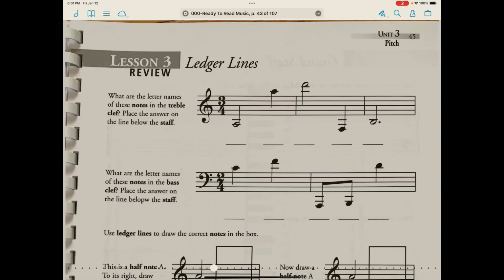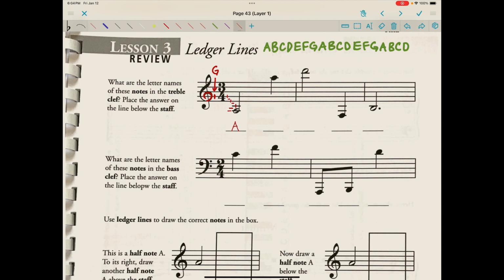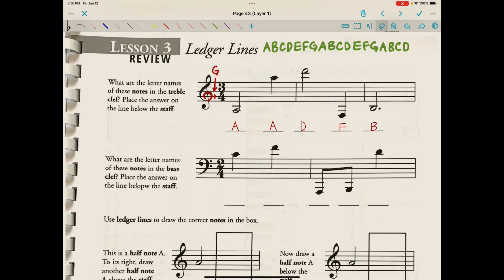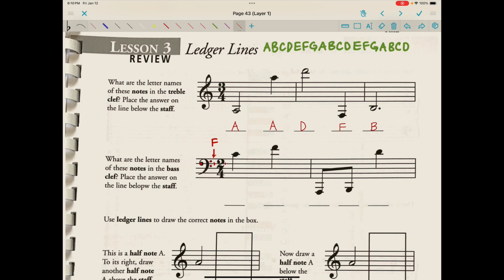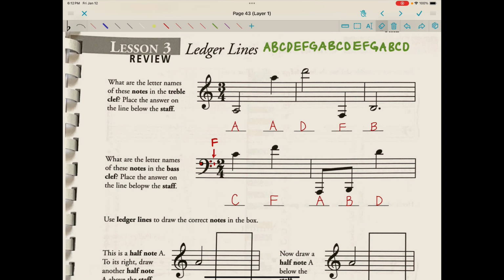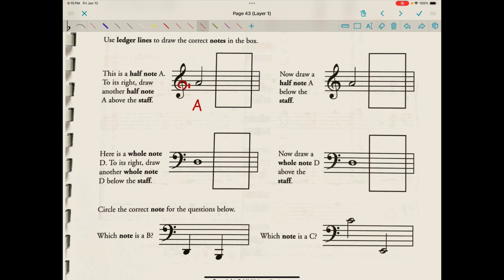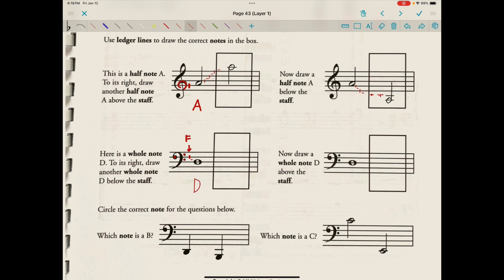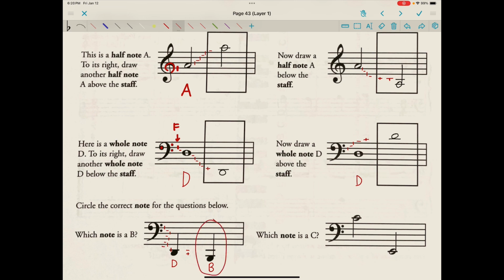Music Literacy— Lesson 31, Part 2- Ledger Lines